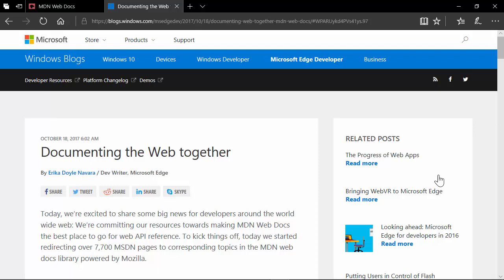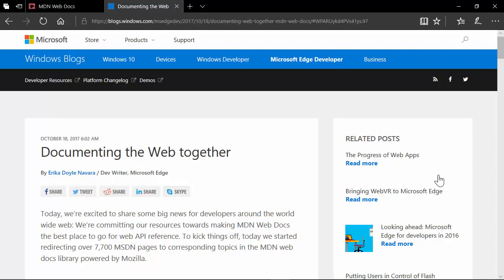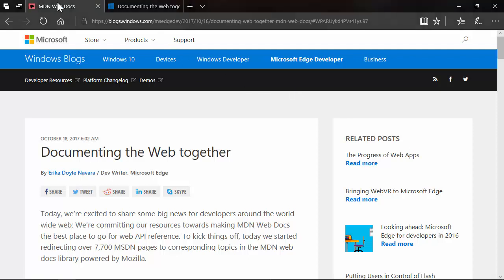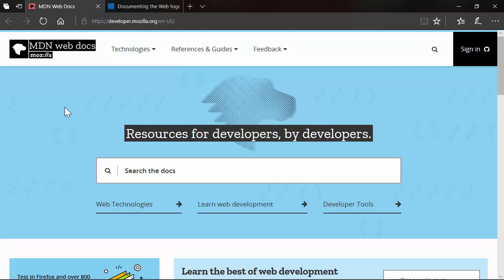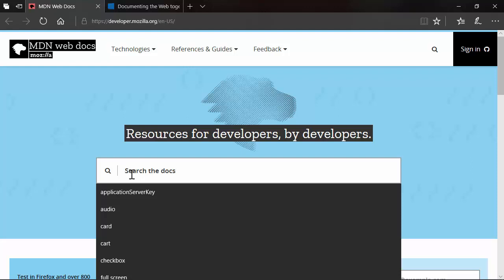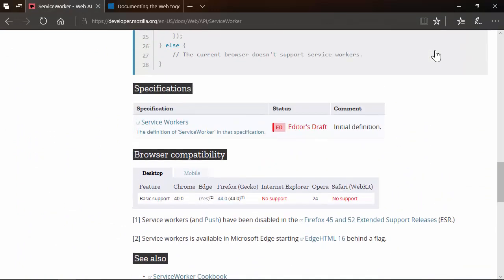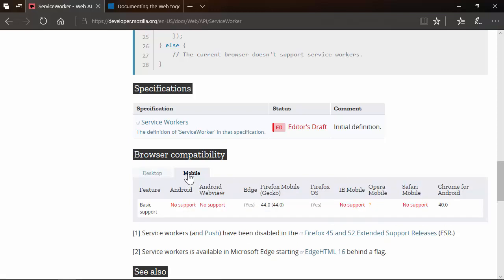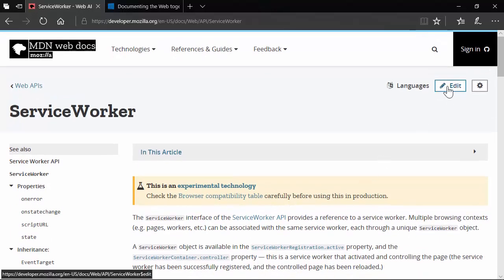MSDN Web Platform Documentation Now Mapped to Mozilla Developer Networks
Last week the Microsoft Edge team followed through with an announcement they made at last month's developer summit by mapping the MSDN web platform documentation to Mozilla's MDN. In addition to applying 301 redirects from MSDN Microsoft's web platform documentation team will start editing MDN resources.